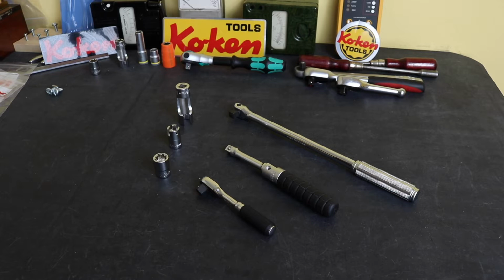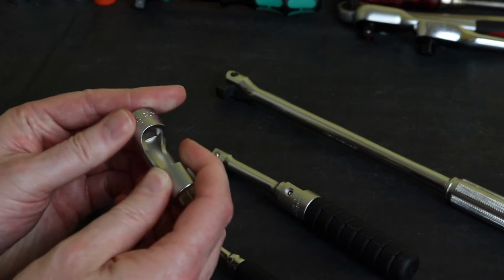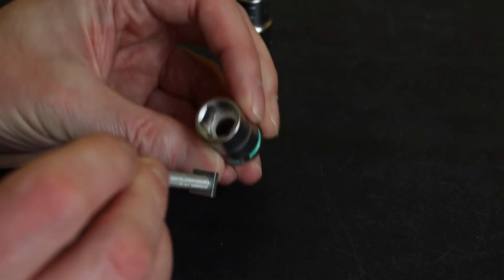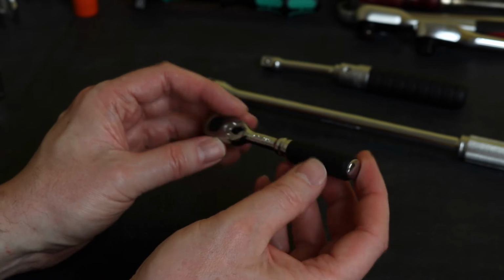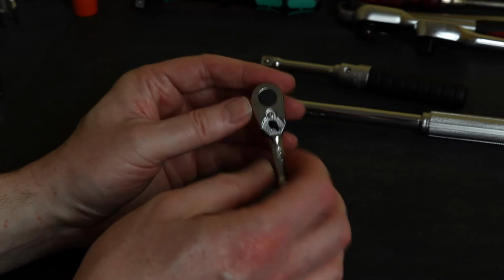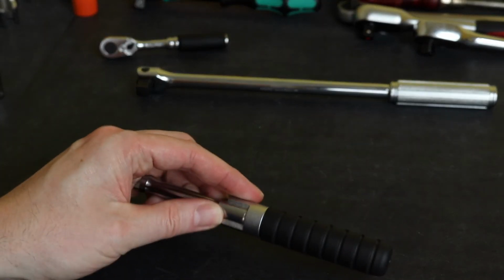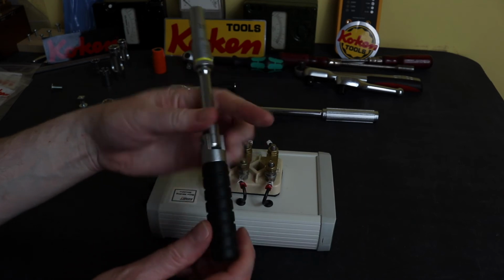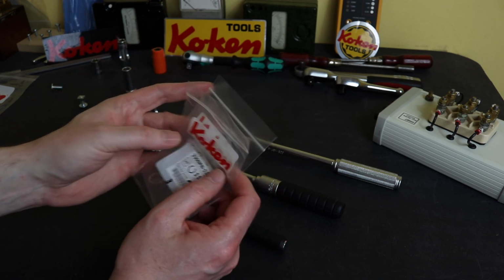Ko-ken 3/8 Stubby Ratchet, Hinge Bar and Folding Socket Driver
Taking a look at some specialist sockets and drivers from Ko-Ken Tools.

Items Reviewed;
Flare nut sockets;